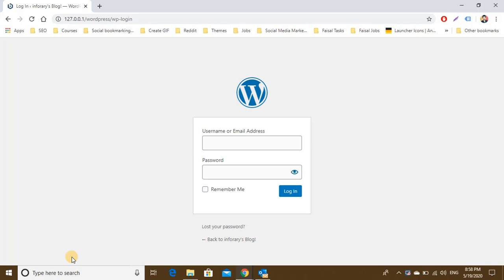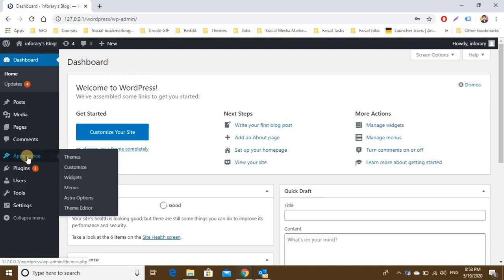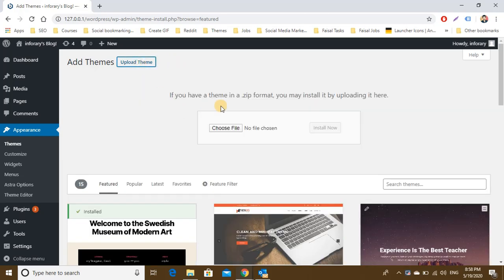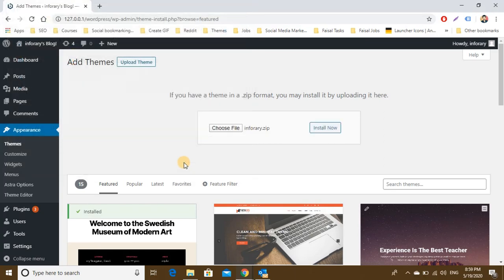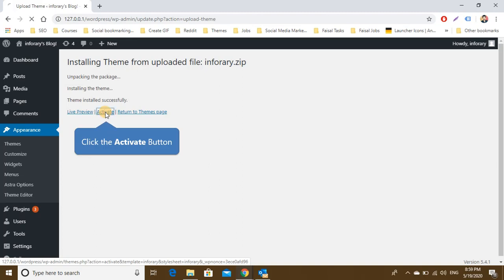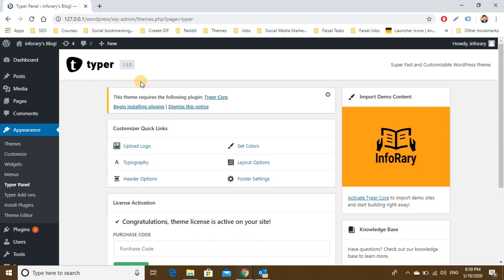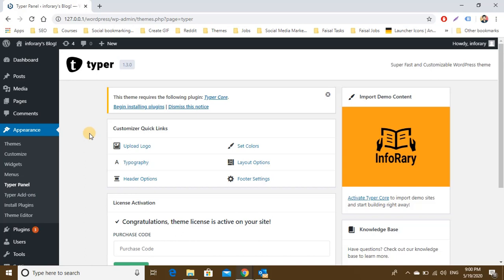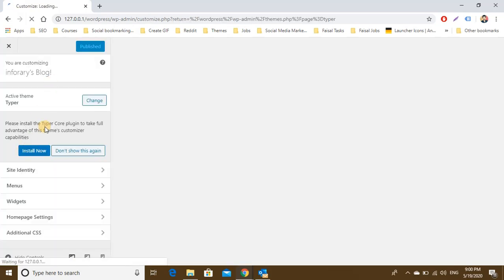How to Upload a Wordpress Theme | Downloaded or Purchased Theme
You can upload a Wordpress theme from your computer in Wordpress live website and or on a localhost just in 5 easy steps:
1. Login to your Wordpress website.
2. Mouse hover to "Appearance" option from left side bar menu and select "Themes" from the list.
3. On the next screen, Press "Add New" button.
4. On the next screen, Press "Upload Theme" button.
5. Press "Choose File" button to choose theme from your computer, press "Install Now" button and then activate it to make it ready for you. That it!

Let me know in comment section if you need any help regarding how to upload a Wordpress theme.